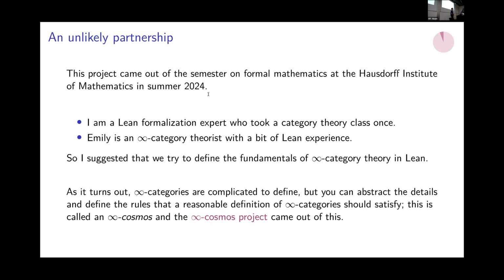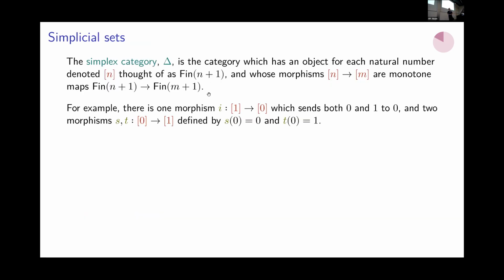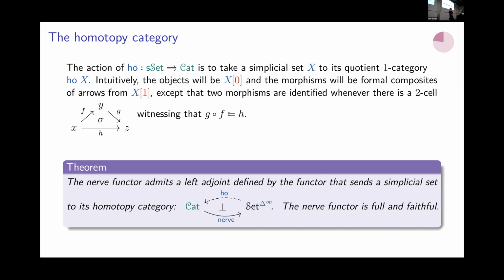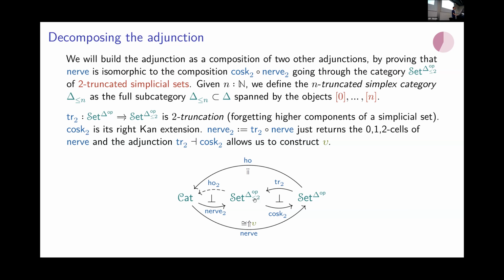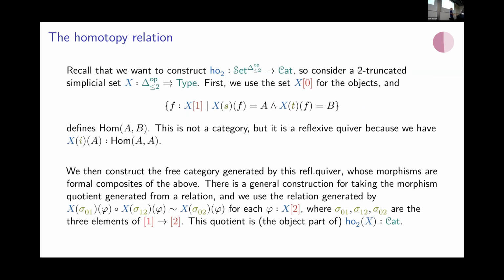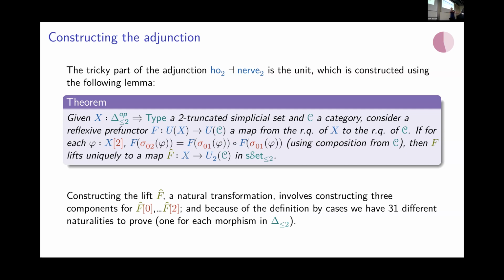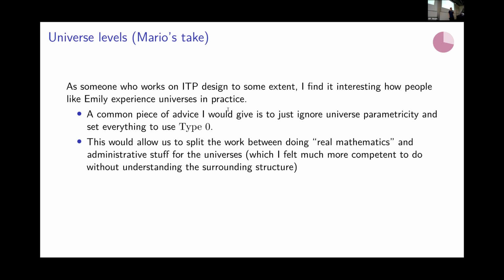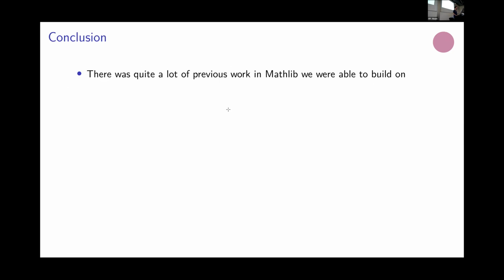Formalizing colimits in Cat | Mario Carneiro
ITP 2025 session 14 (1 October 2025)
Formalizing colimits in Cat
Mario Carneiro*, Emily Riehl